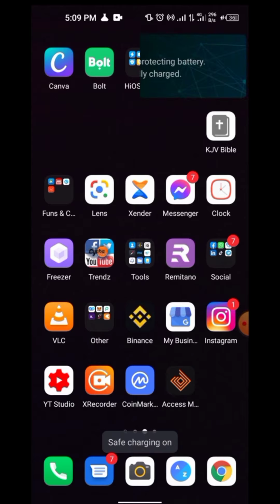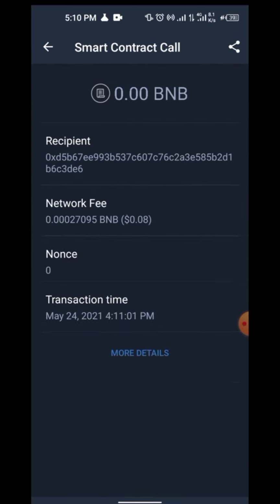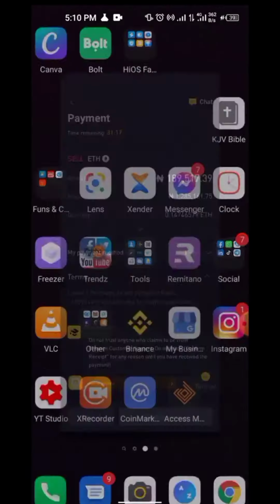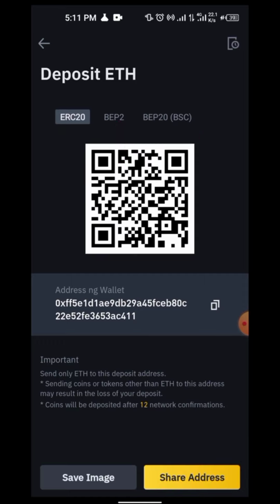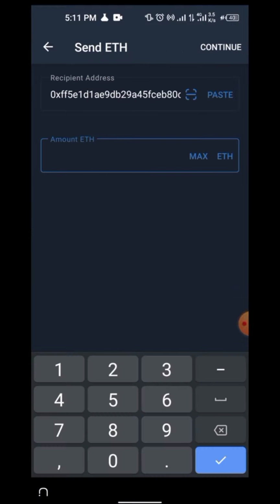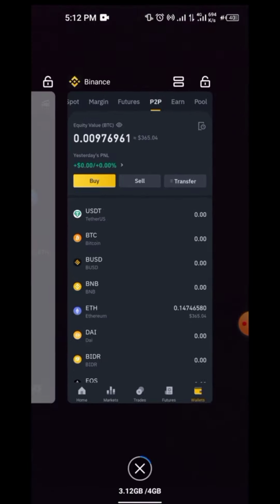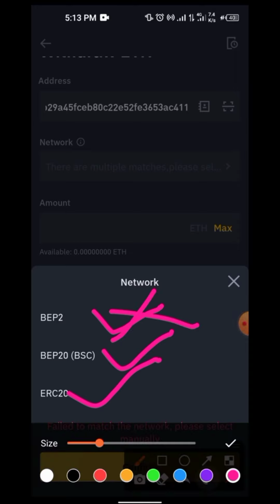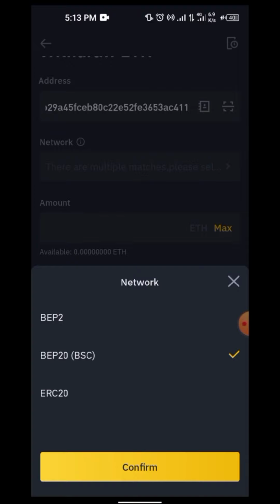smart chain: How to convert binance peg ethereum to ERC20